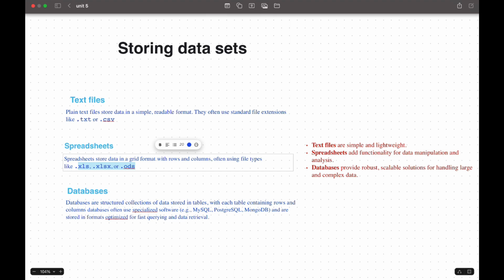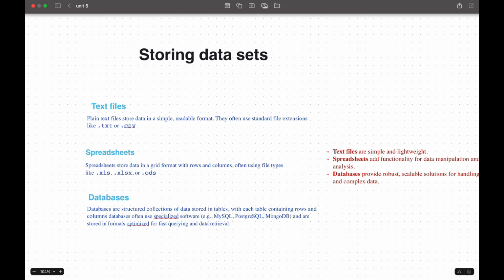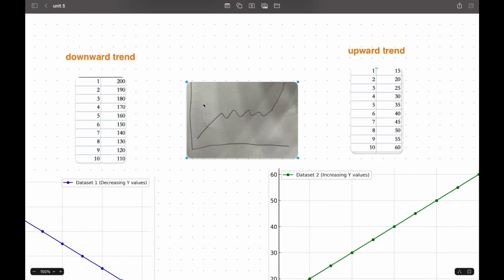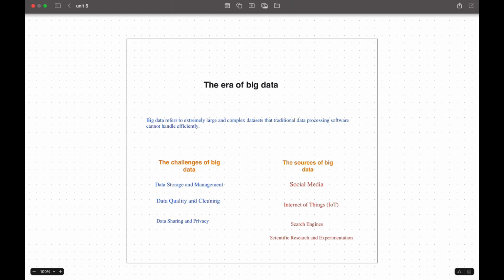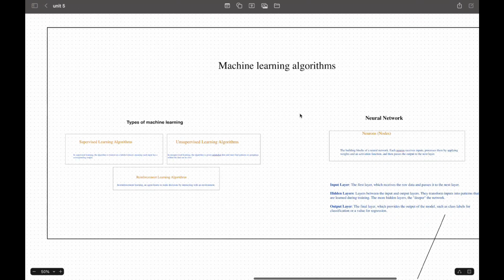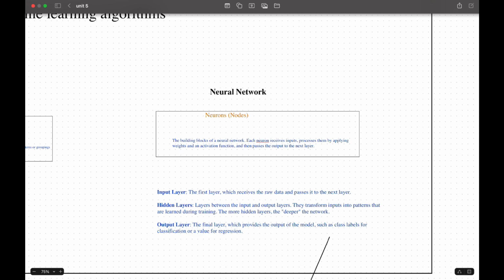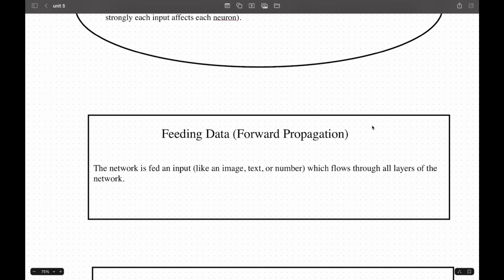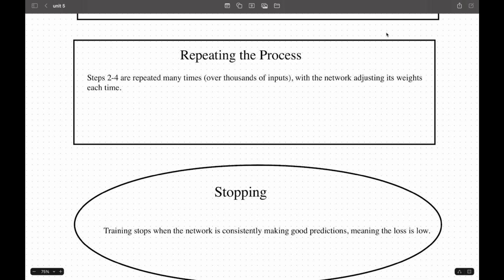Nozomio | AP Computer Science Principles | Unit 5 Review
Get ready for a quick and comprehensive review of Unit 5 in AP Computer Science Principles! In this Nozomio lesson, we’ll cover key concepts, problem-solving techniques, and tips to ace your AP exams. Perfect for students looking to reinforce their understanding and boost their confidence.